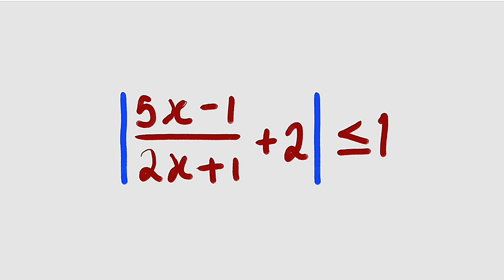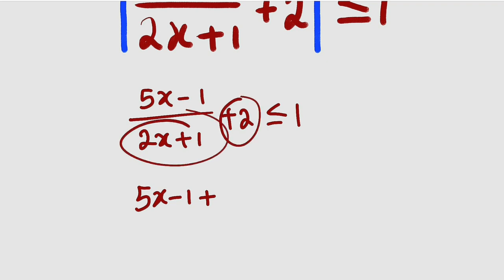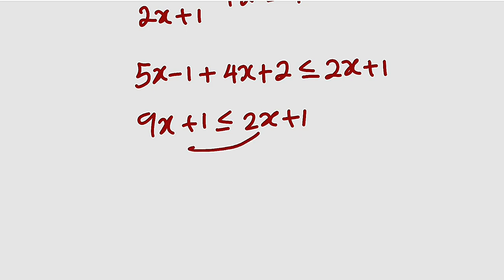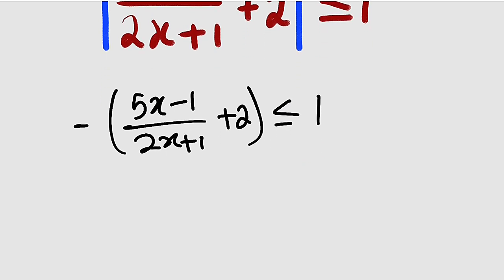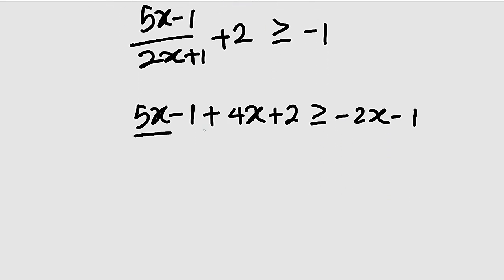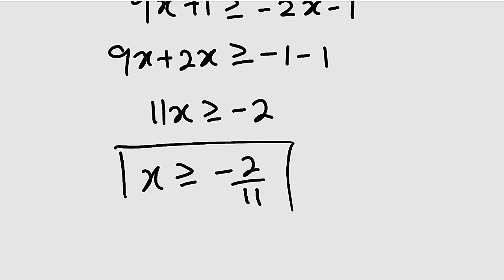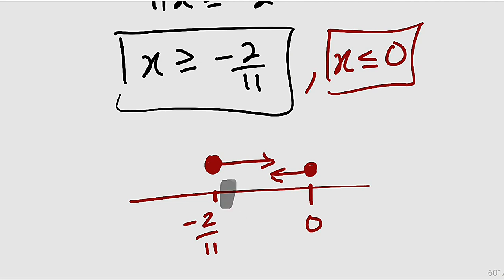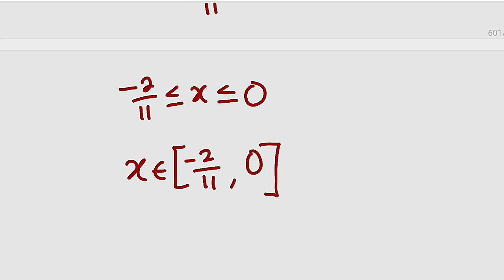Absolute Value Inequality